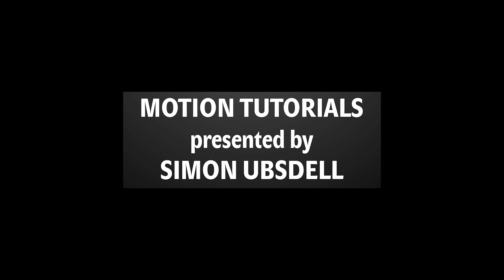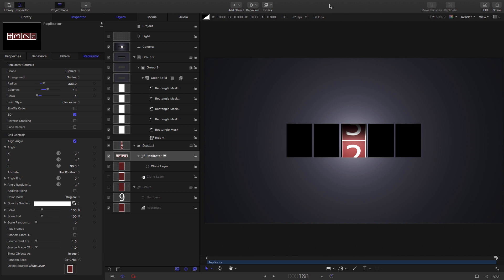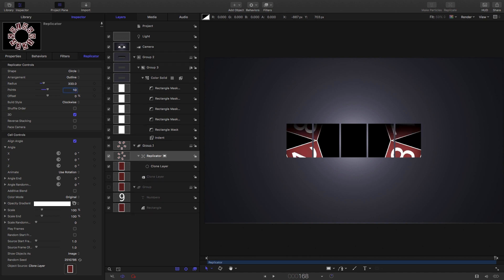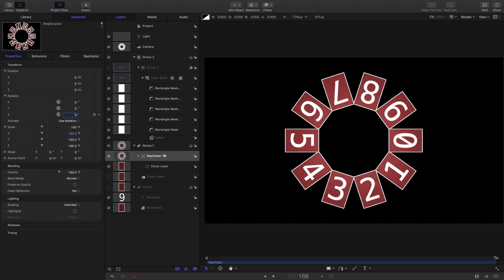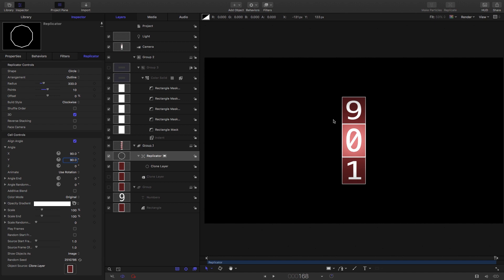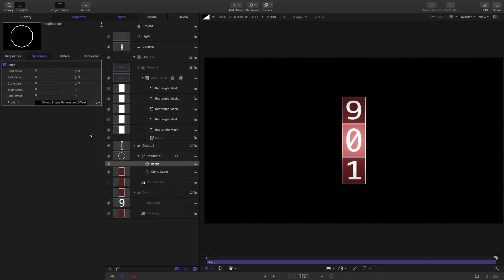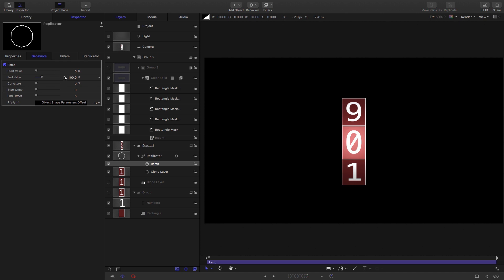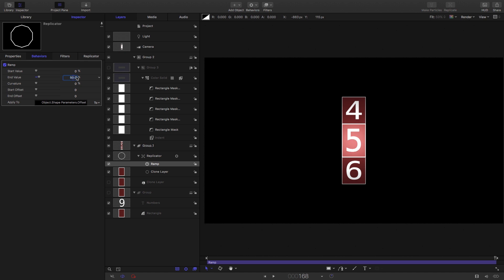Motion 5 Tutorial: Slot Machine Numbers Generator - Part Three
A quick tip for a slightly easier-to-use Replicator technique for this project, with thanks to "Let's Motion" for the suggestion.